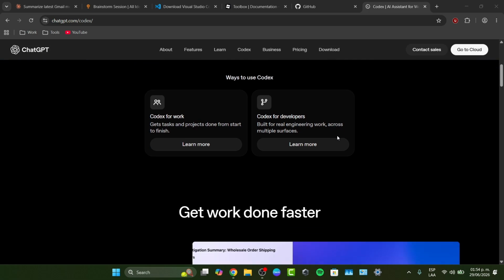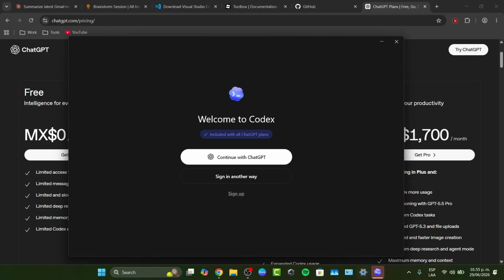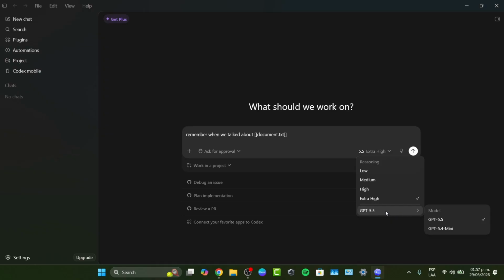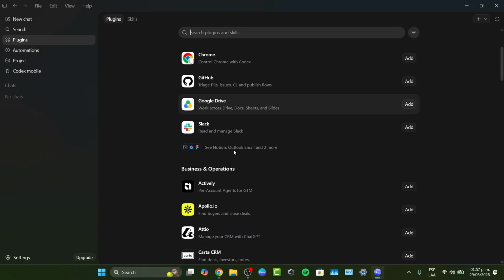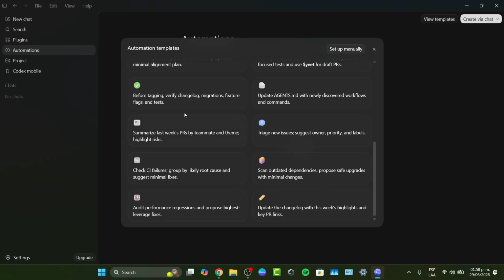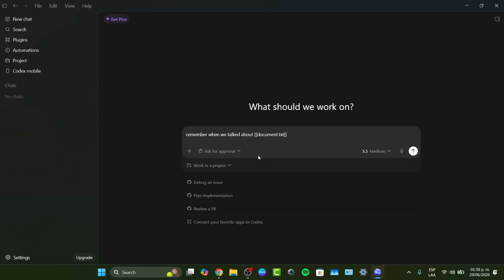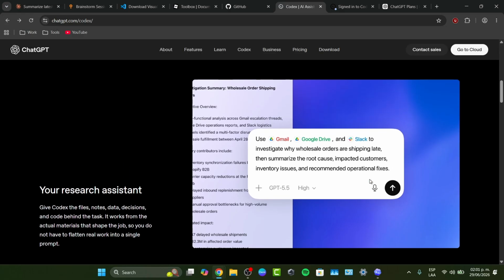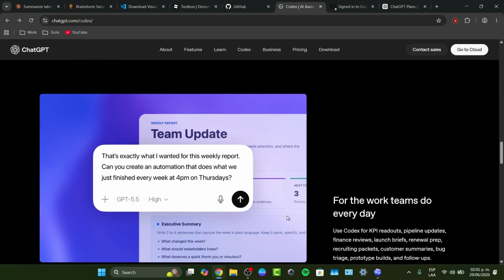The Ultimate Codex Tutorial: How to Use Codex for Beginners (2026)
Learn The Ultimate Codex Tutorial: How to Use Codex for Beginners (2026) in this step-by-step Tech Express tutorial.

This video walks through the setup/process clearly so you can follow along on your own account or device.